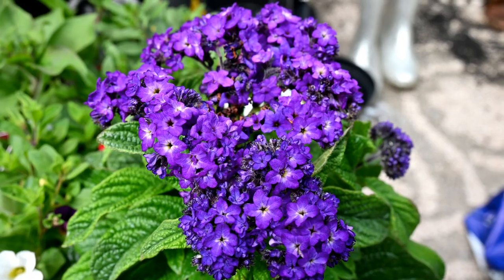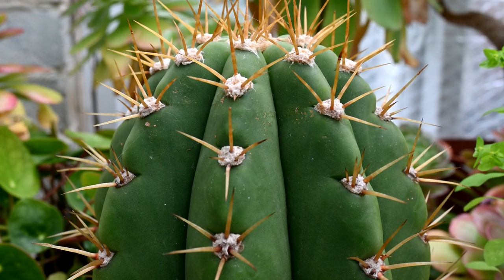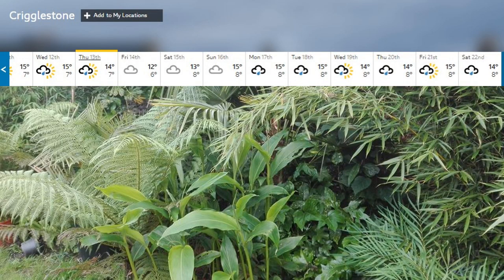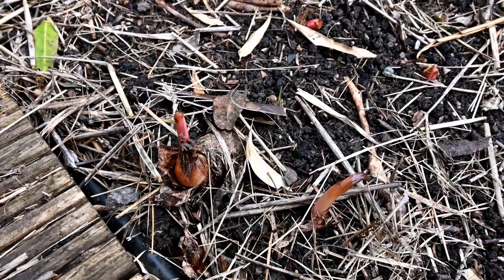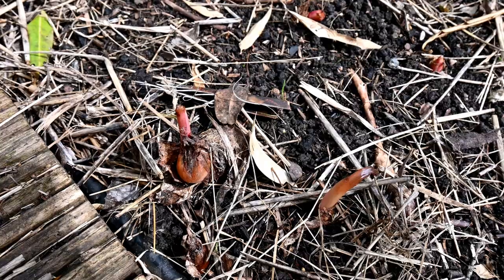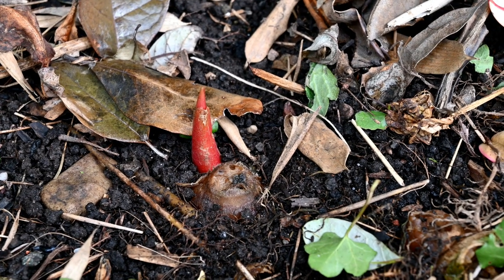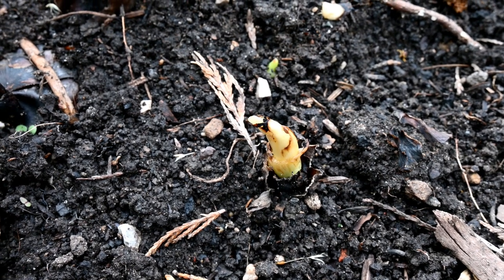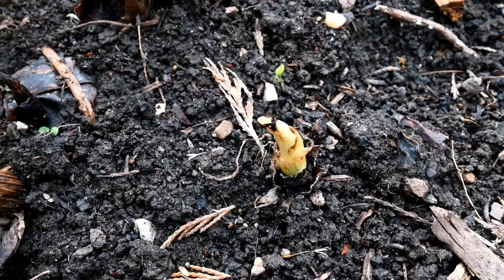May jobs for the Exotic Garden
May jobs for the Exotic Garden.  May is probably the busiest month in the garden.  Hardening off plants, planting out plants and feeding.  Certainly LOTS to do as explained in this video plus showing signs of life for those half hardy plants left in the ground all winter.